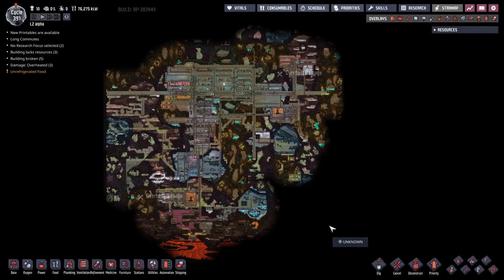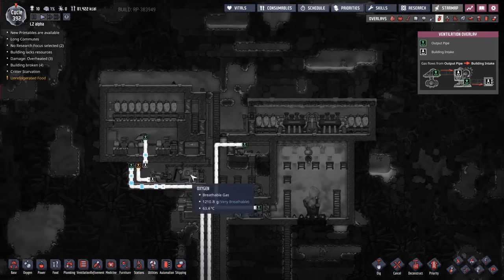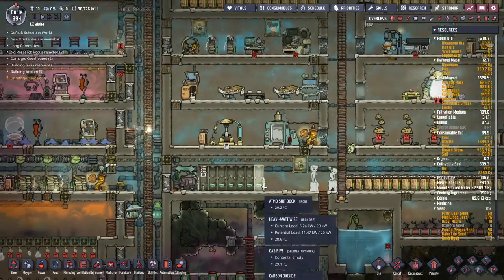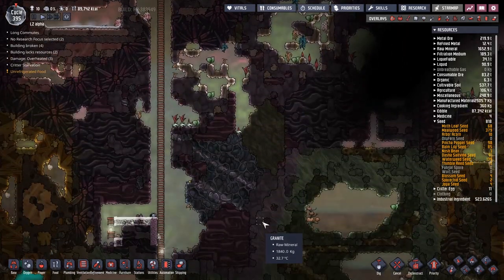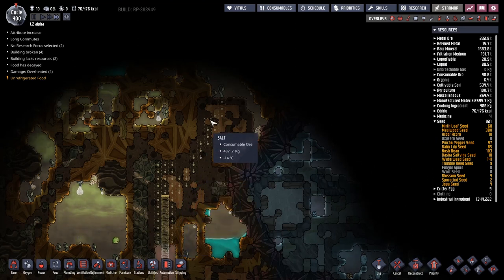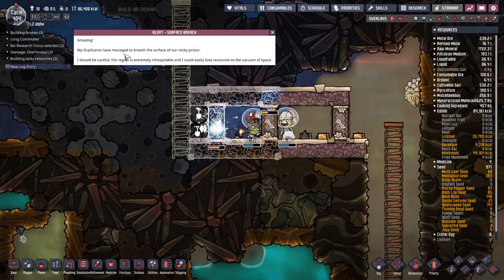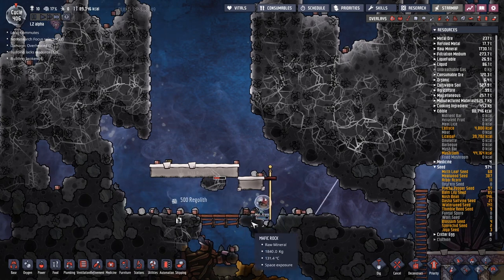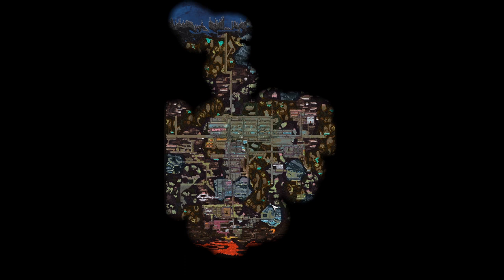Oxygen Not Included - 31 - Gold from above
No naturally forming gold on this rock forces us to the surface and the very dangerous sport of meteor catching!